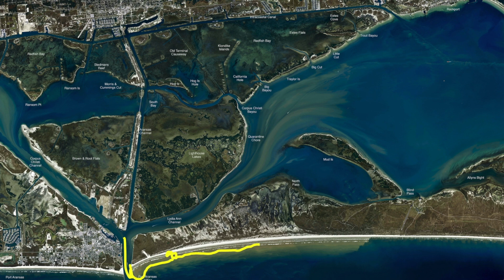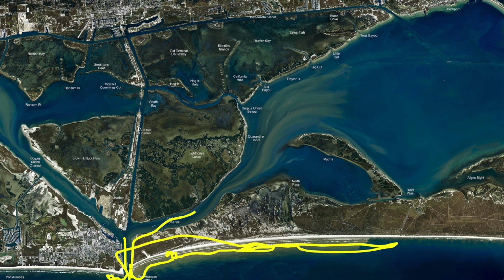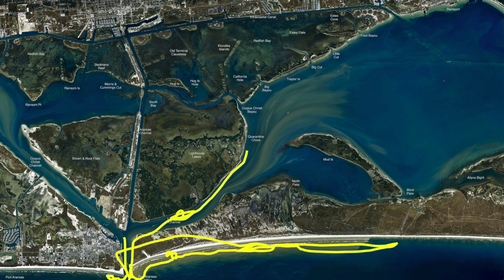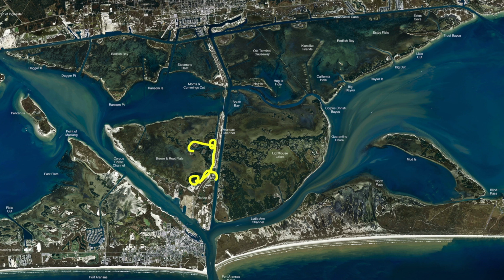Texas Fishing Tips Fishing Report 9/1/23 Aransas Pass & Corpus Christi Bay With Capt. Doug Stanford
Texas Fishing Tips- Weekly Fishing Reports, How to Tips for Fishing for the South Texas Gulf Coast. Fishing Report 9/1/23 Aransas Pass & Corpus Christi Bay With Capt. Doug Stanford